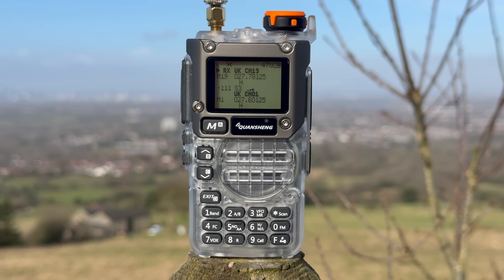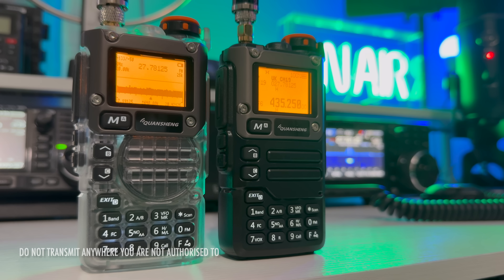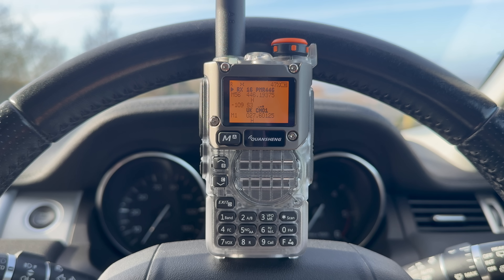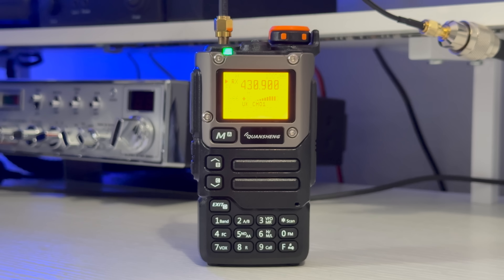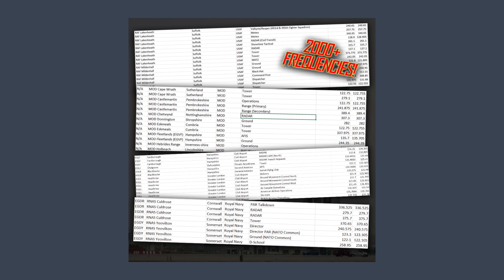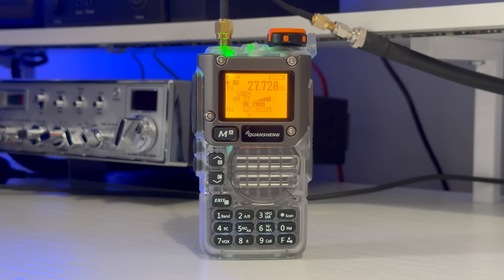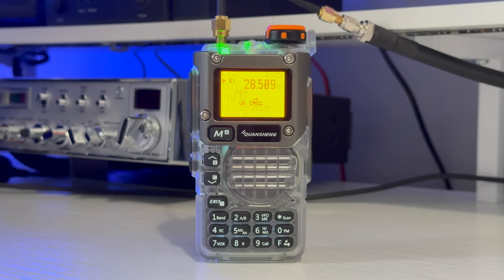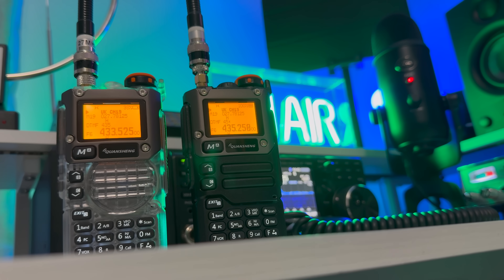This Super Modified Radio Picks Up Signals Thousands Of Miles Away!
GET THE BAOFENG UV-5RM SUPERCHARGED RADIO HERE:

GET THE QUANSHENG RADIO HERE:

GET THE SWR/POWER METERE HERE: